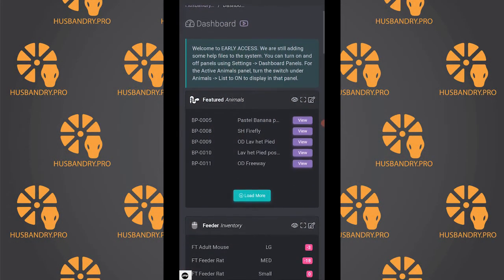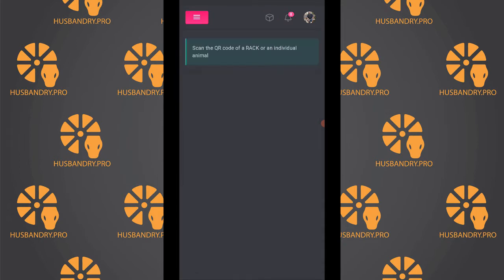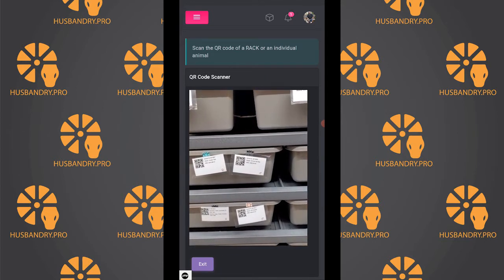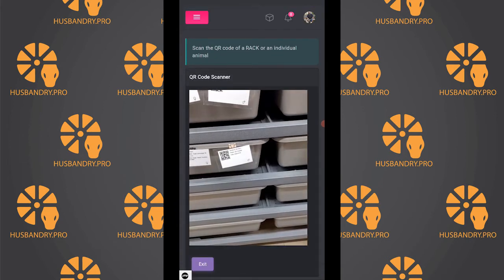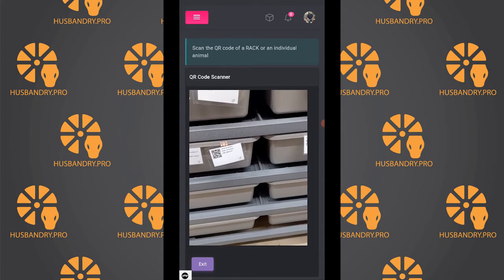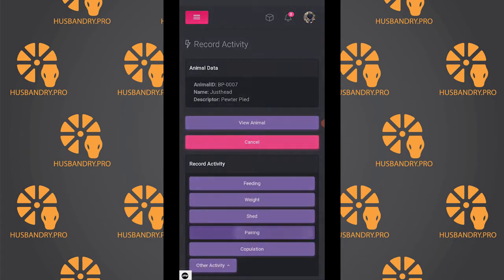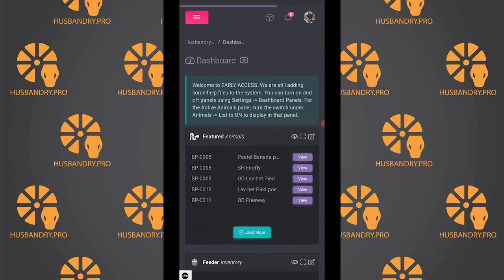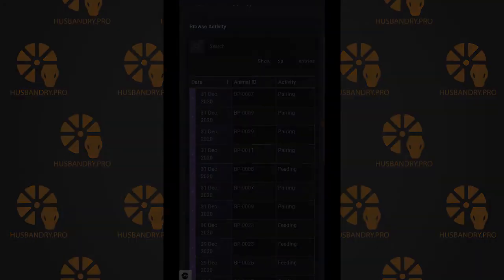Sample QR Scanning for Husbandry.Pro Reptile Tracking Software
Here's an example on how the QR scanning activity tracking works.